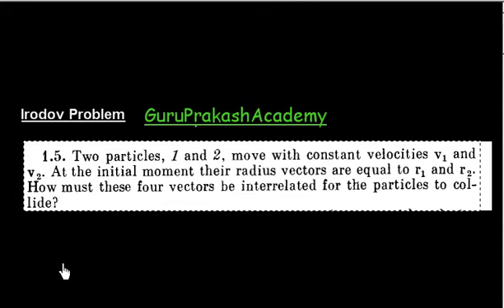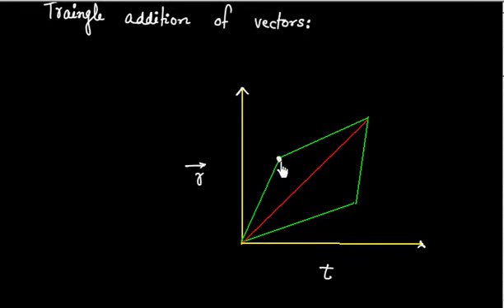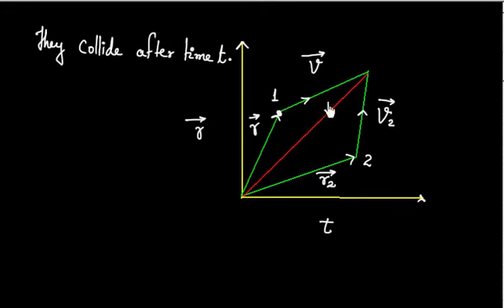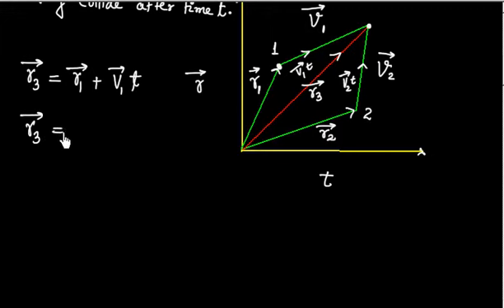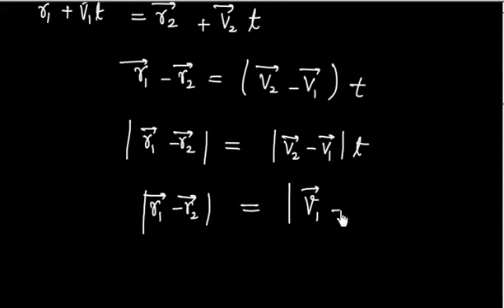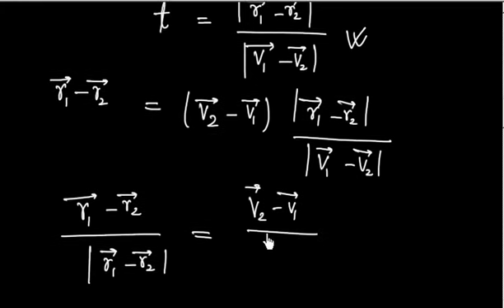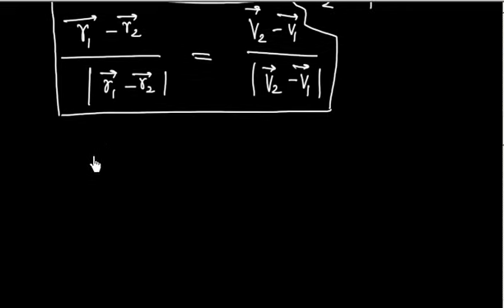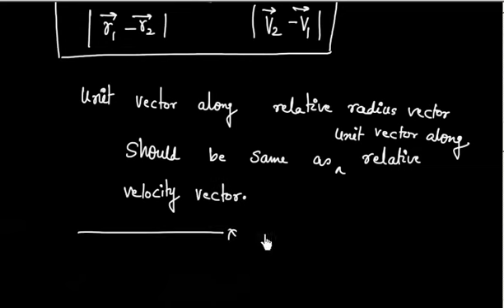Position Vector I Velocity I Meeting of particles I I E Irodov 1.5